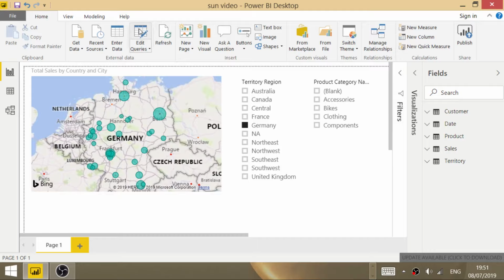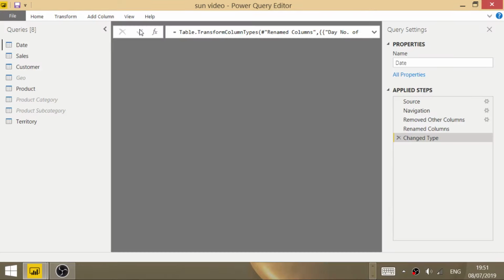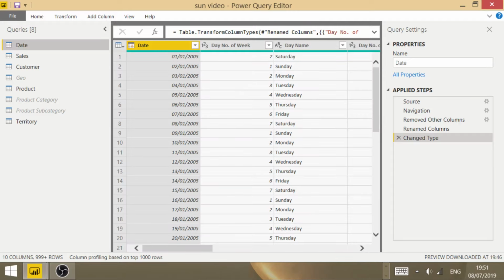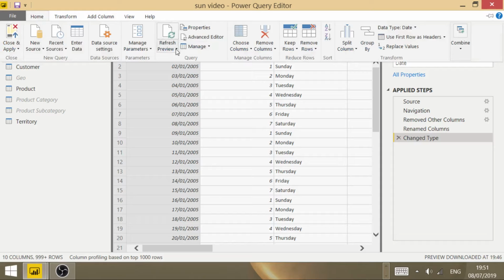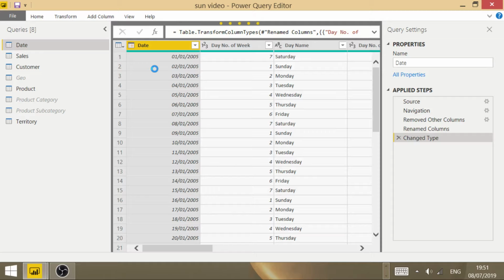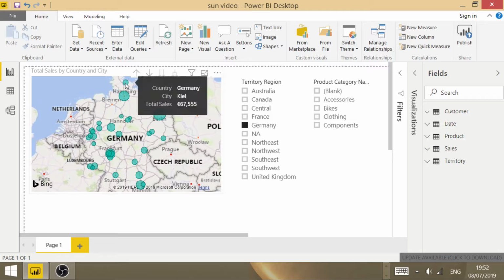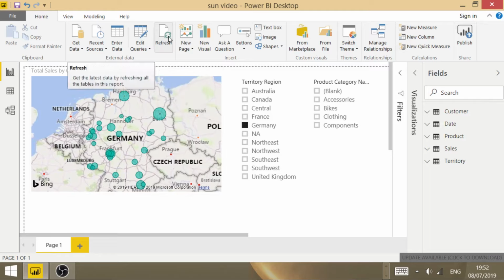Get Data Gateway - Part 5